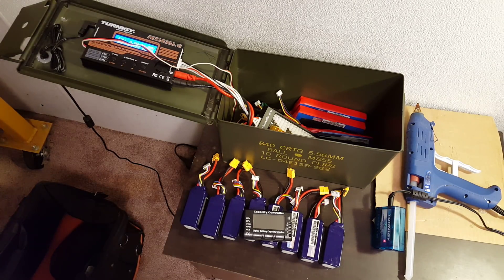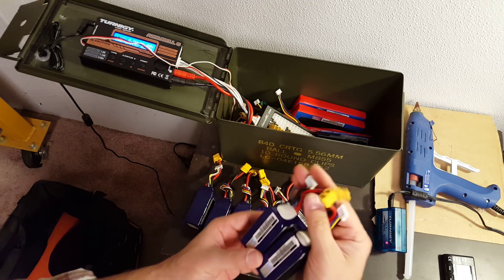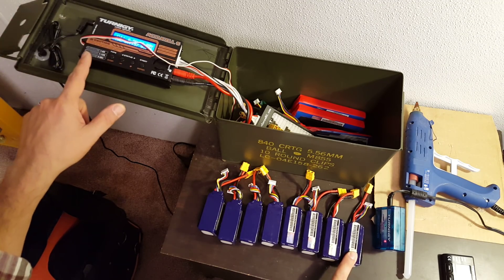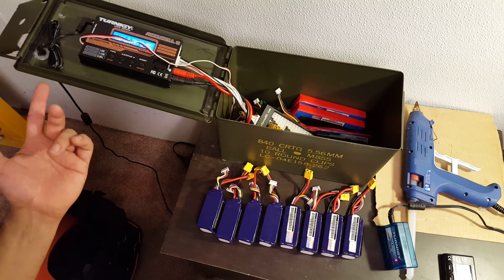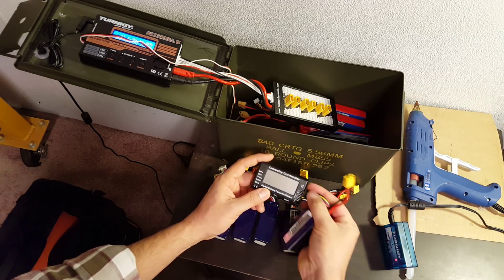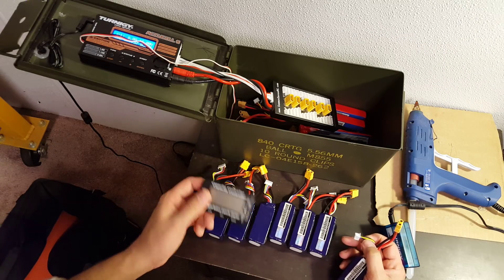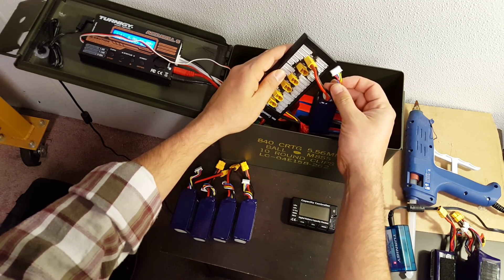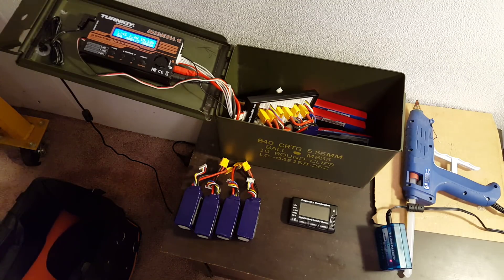How To Parallel Charge LiPo Batteries Without Burning Down Your House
Parallel charging lets you charge multiple LiPo batteries at the same time, on the same charger. Parallel charging is hugely useful if you have a high-wattage charger and lots of small batteries, such as the 1300 mAh packs that are commonly used for drone racing or fpv acro flight. Parallel charging lets the charger "see" the many small packs as if they were one big pack, and charge them at a high amp rate without damaging them.

But parallel charging has its risks. FIRE! EXPLOSIONS! DEAD KITTENS! Okay, not the last one.

This video will show you how to safely parallel charge LiPo batteries. If you follow the tips in this video, you can parallel charge without damaging your batteries, and without burning down your house.